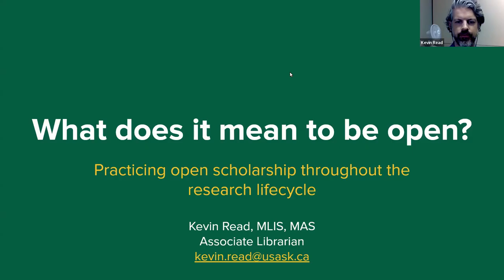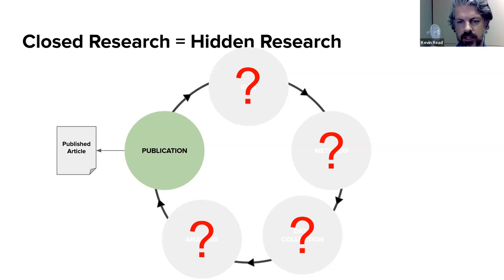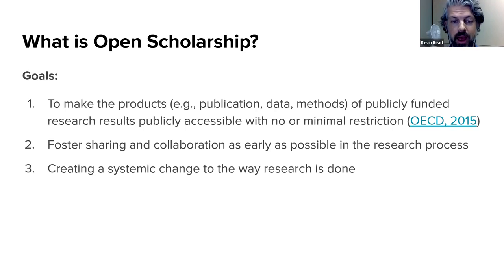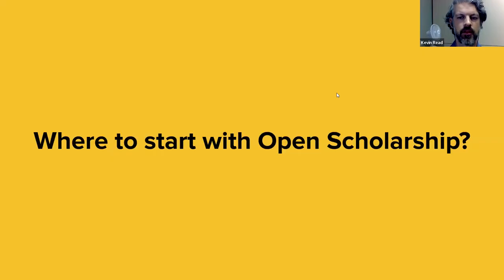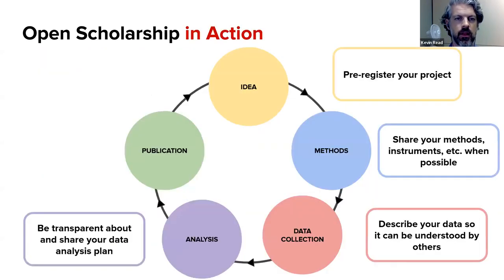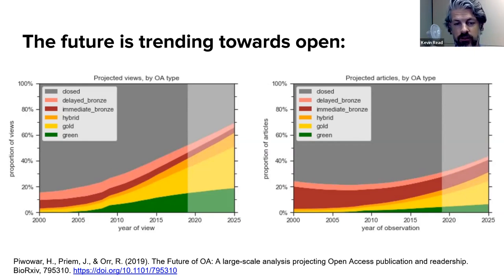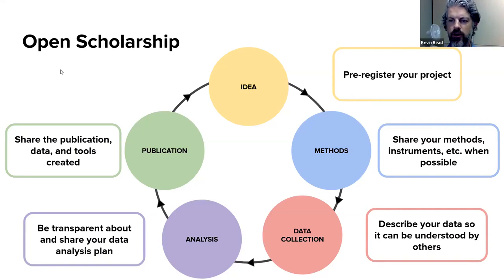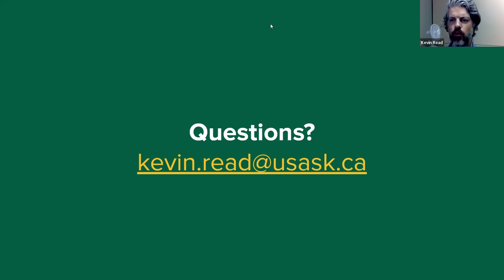What does it mean to be open?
Practicing open scholarship throughout the research lifecycle